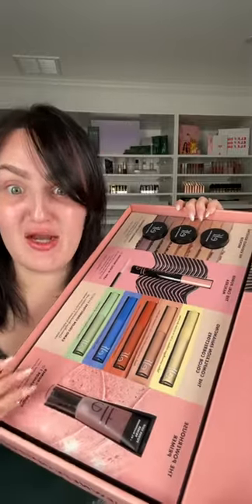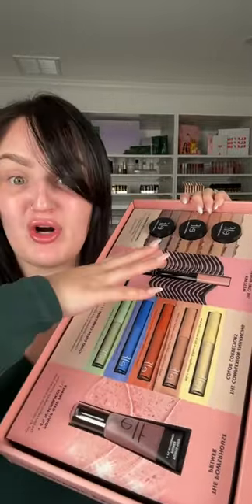ELF COMIN IN HOT FOR 2023 LETSS#elf